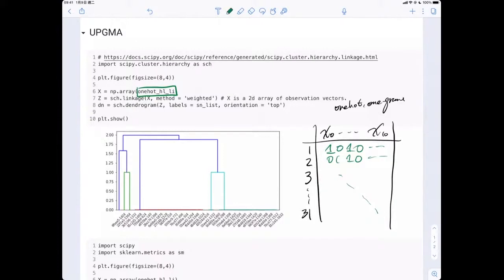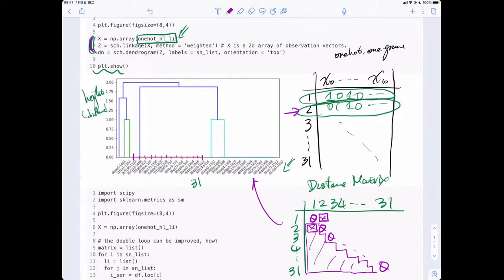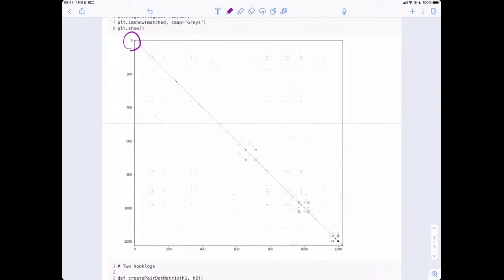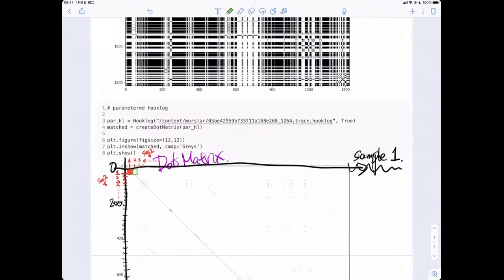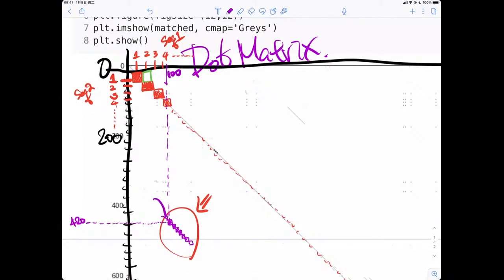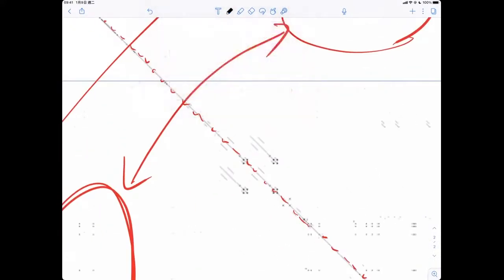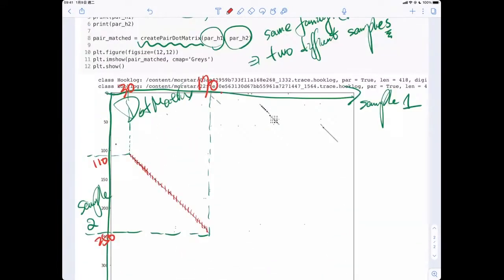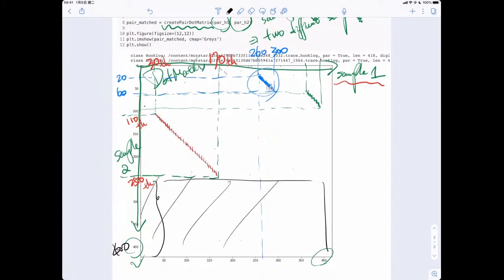[DS4CS][EN] T11-3 Dynamic Analysis